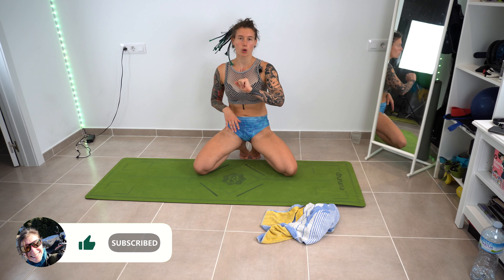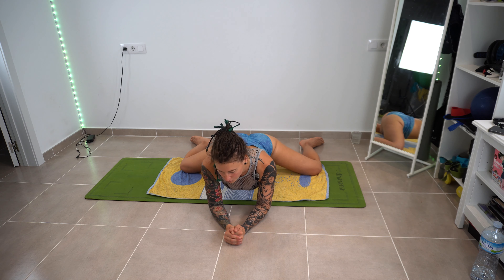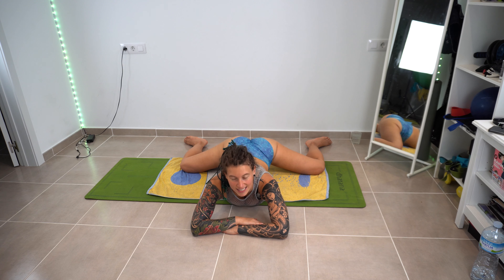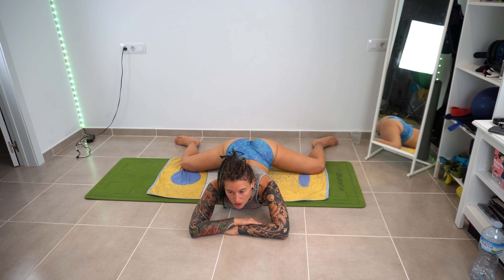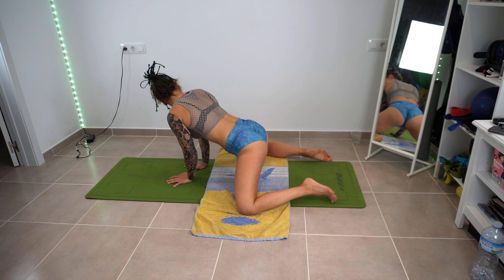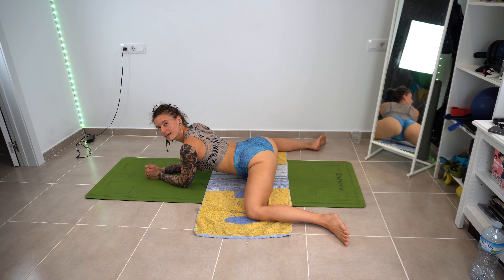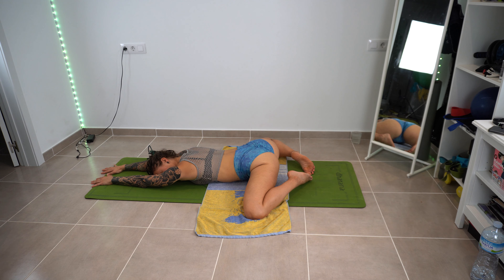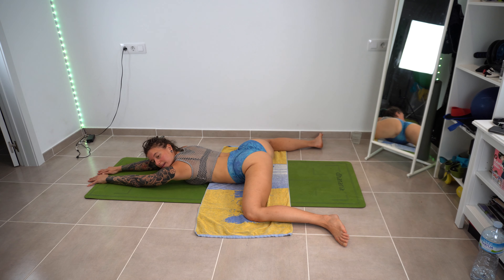FROG POSE stretches for hip mobility // ENGLISH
Today we will enjoy opening up our hips with the frog pose and some variations!

This video shows you what kind of stretches you can use to improve your hip mobility and flexibility to prep for the middle splits and the pancake. Just follow along and enjoy!